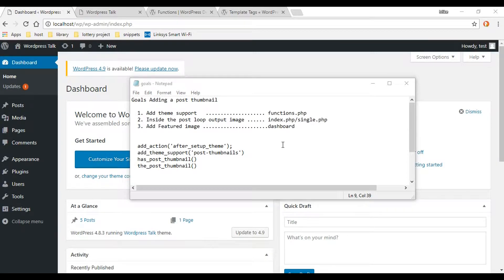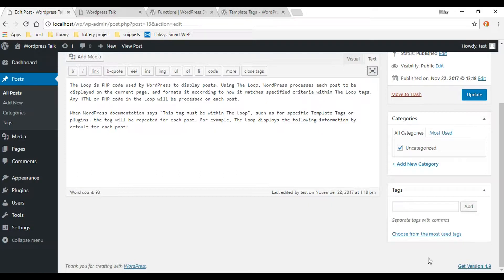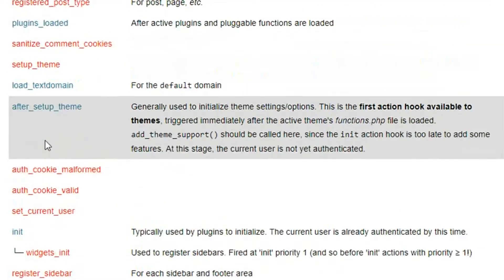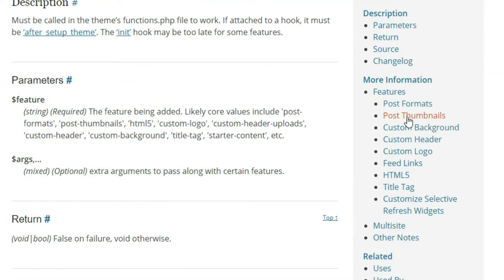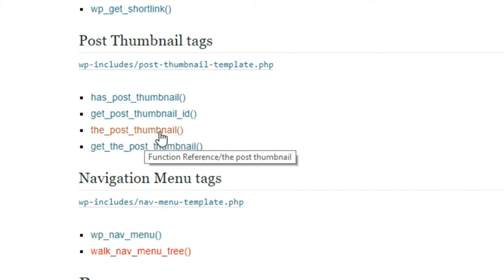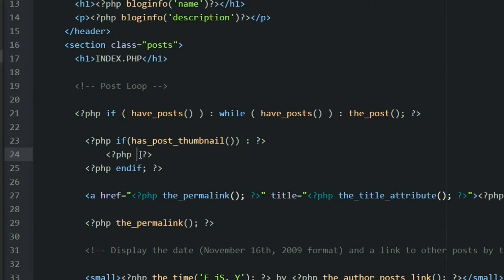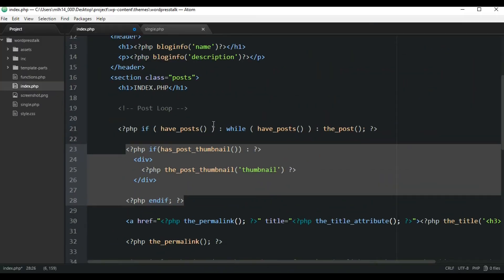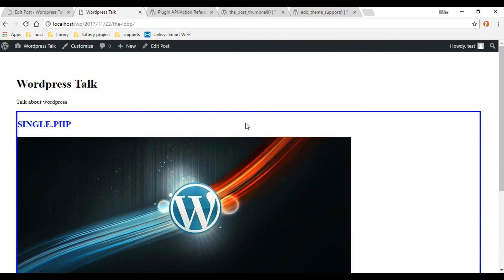the post thumbnail , add theme support , wordpress